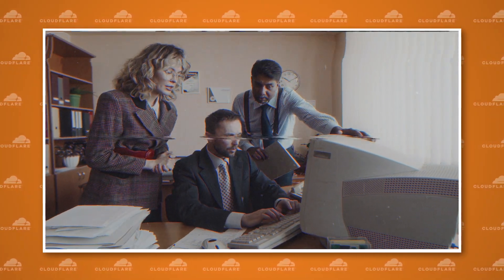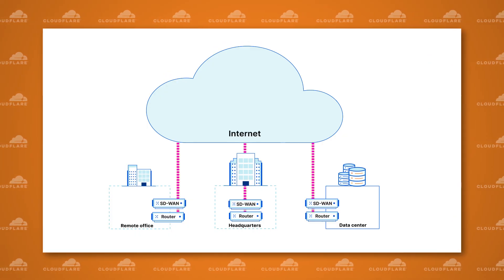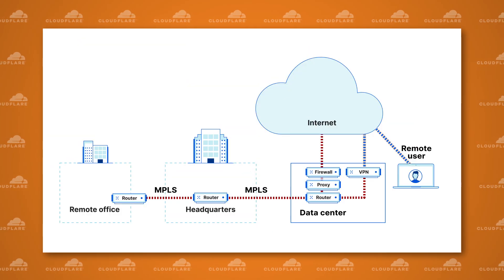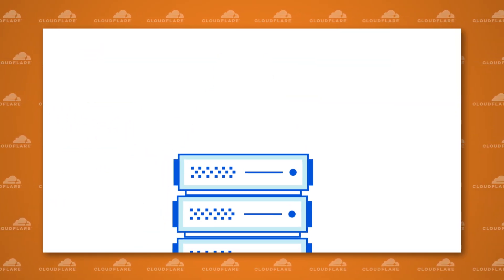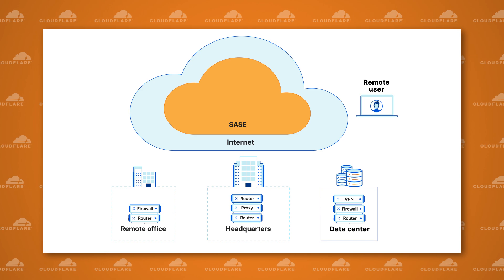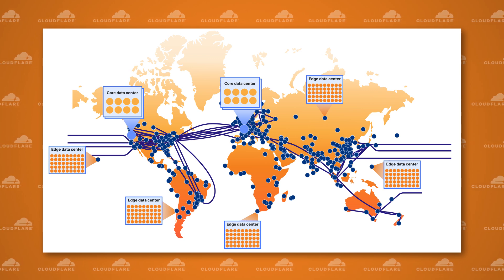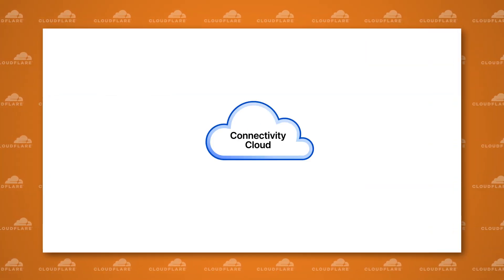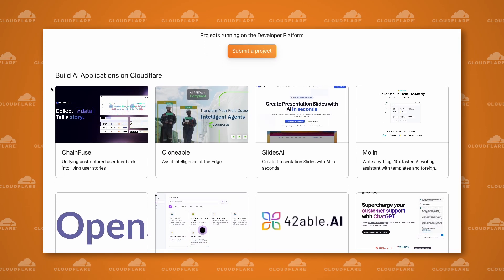The evolution of corporate networks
In this video, we discuss the Cloudflare SASE platform and how it's been designed to revolutionize the idea of the corporate network. Legacy network design is struggling to address today's challenges of security, performance and monitoring needs.

Many IT teams are trying to evolve their corporate network with point solutions and finding the lack of integration and performance an issue. The solution is modernizing your network and this video series teaches you what that's all about.

Chapters:
00:00 Introduction to SASE and Modern Corporate Networking
01:08 The Evolution of Corporate Networks and Security Challenges
03:05 Why Legacy Solutions Like VPNs and SD-WAN Are Insufficient
04:13 How Cloudflare’s Global Network Powers SASE Solutions
05:28 The Role of Cloudflare’s Connectivity Cloud in Securing Enterprises
06:15 Simplified Security, Network Optimization, and Cost Savings with Cloudflare

Watch the rest of the videos in our series to learn more about Cloudflare's SASE platform.

Connect and secure from any network to anywhere:
Protect your users from Internet risks:

Dive deep into the architecture of how our SASE platform works by reading our reference architecture content.

Cloudflare